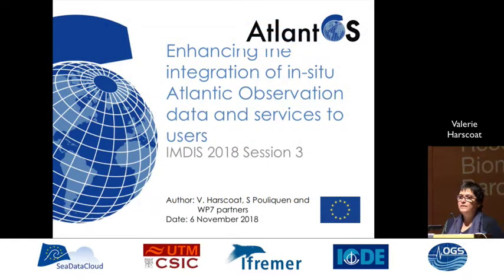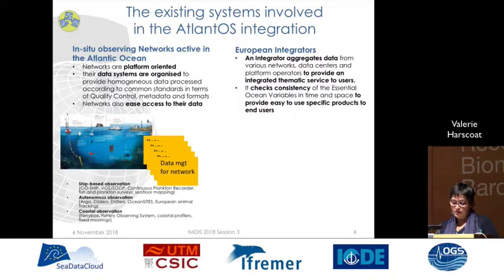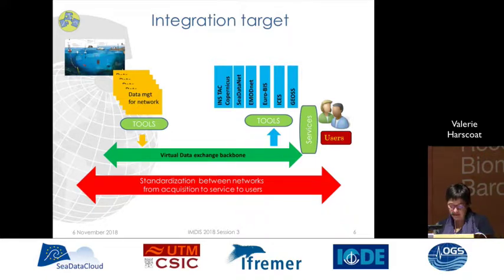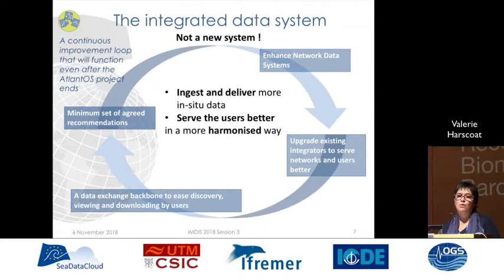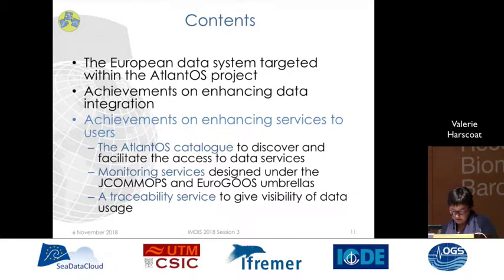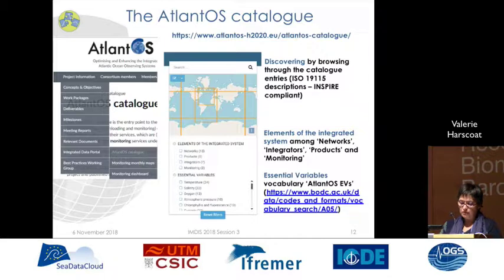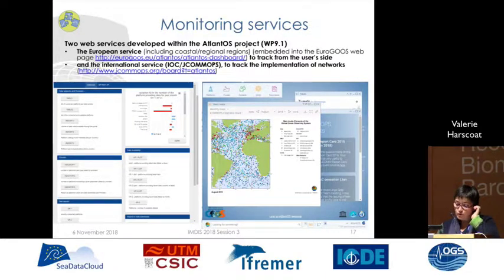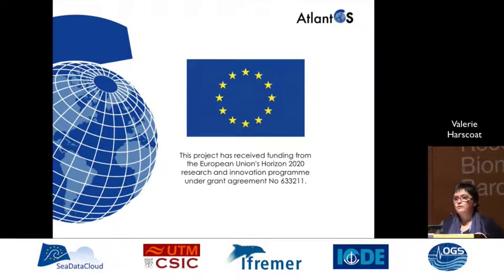IMDIS 2018 - Enhancing Atlantic Ocean observation data and services - Valerie Harscoat